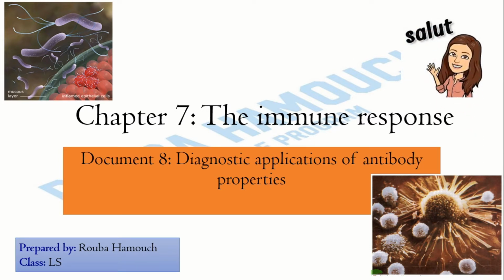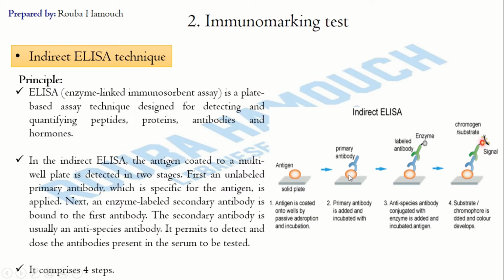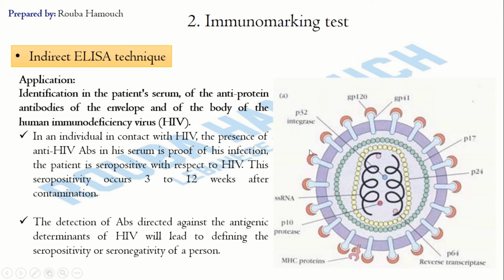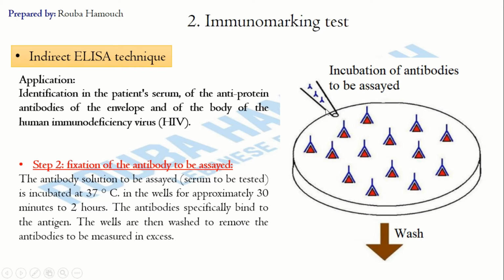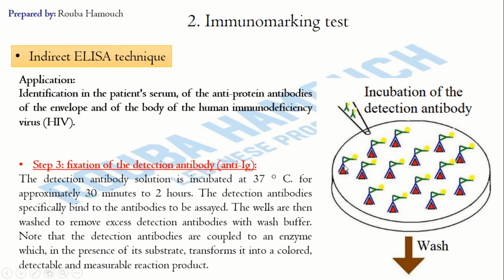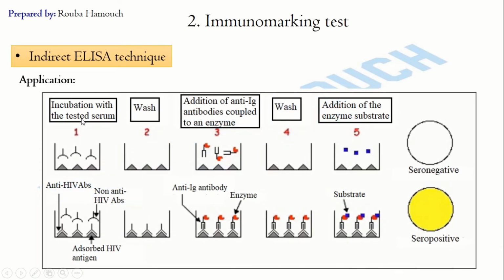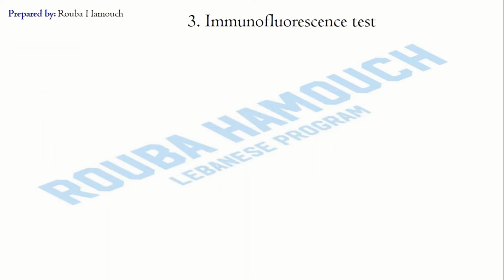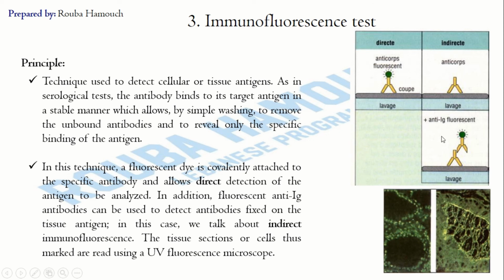Diagnostic applications of antibody properties part 2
Lebanese program
Immunomarking test: indirect ELISA technique
Immunofluorescence test